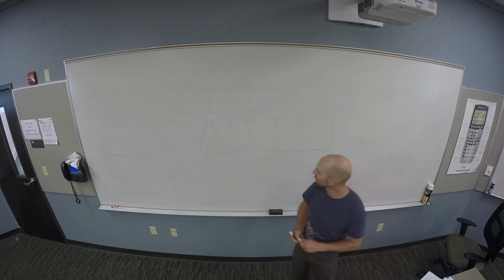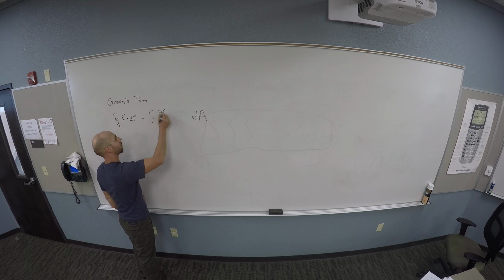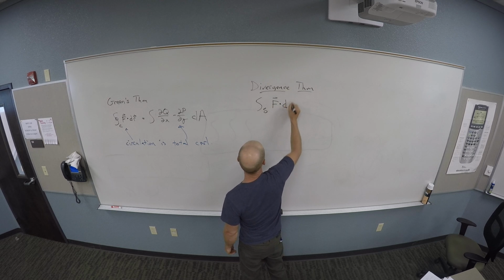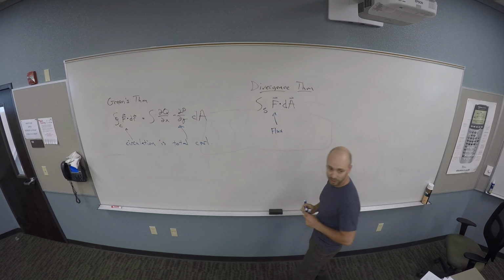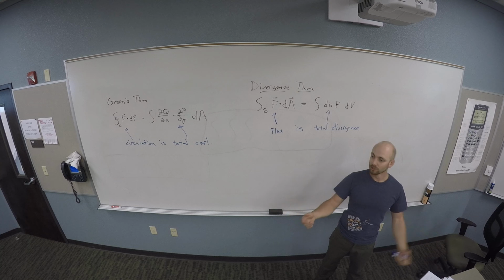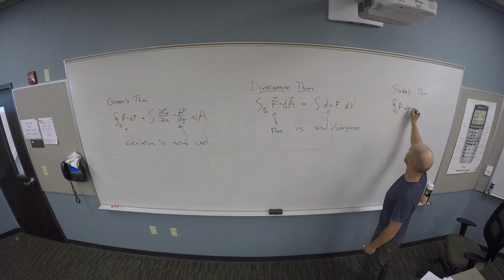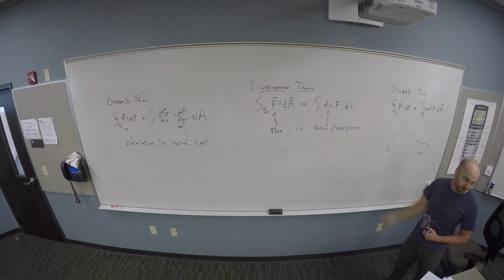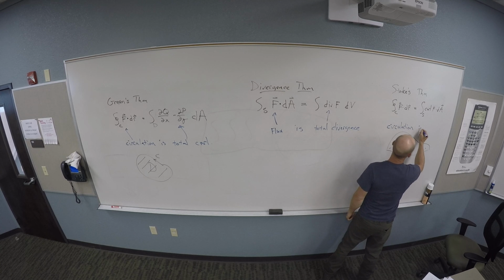The Three Theorems - Brief Introduction